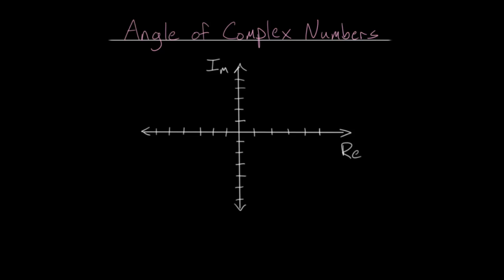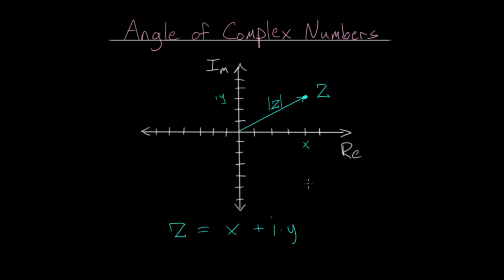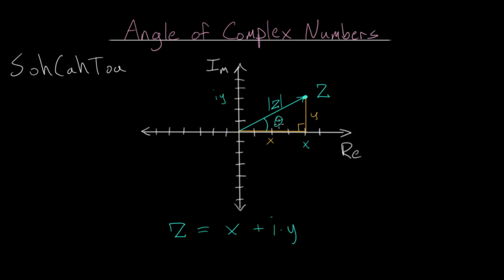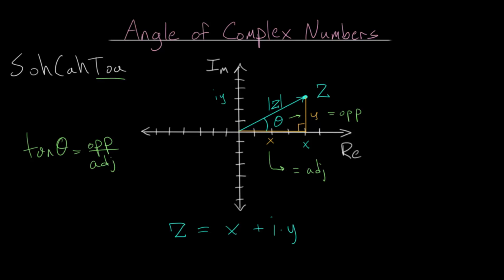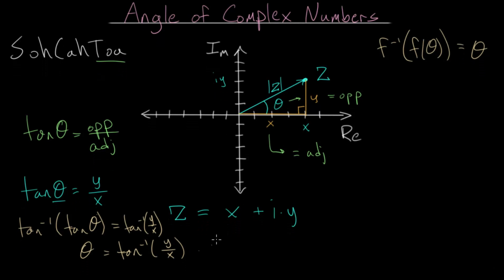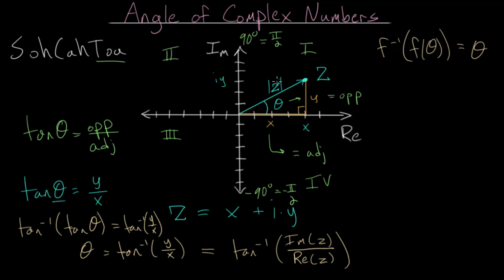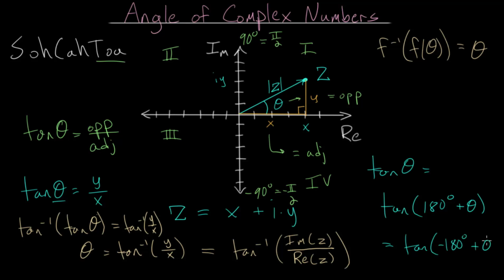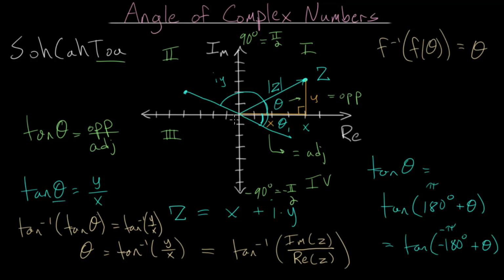Angle of Complex Numbers: Formula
This video continues with the idea of finding the angle of a complex number by deriving the formula for finding the angle of any complex number. The angle is measured from the positive real axis with counterclockwise indicating positive angles and clockwise rotations as negative angles.

The general strategy is to draw a right triangle and use trigonometry to determine the size of the angle. If the angle is in either the 2nd or 3rd quadrants, the formula will not give the exact angle. 180 degrees or pi radians will need to be either subtracted (3rd quadrant) or added (2nd quadrant) to the angle from the formula to find the correct value.

Khan Academy exercise to practice:
1. Angle of Complex Numbers

EulersAcademy.org